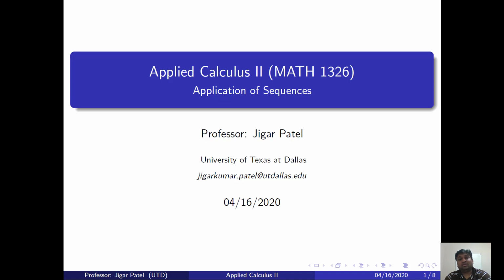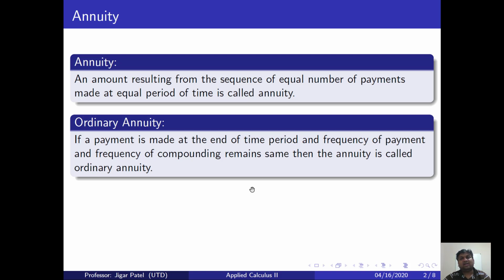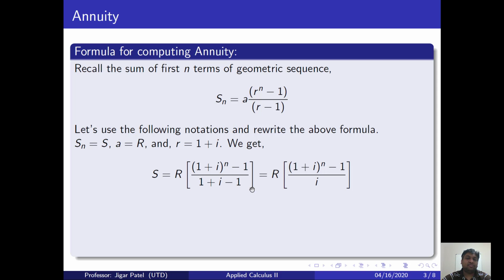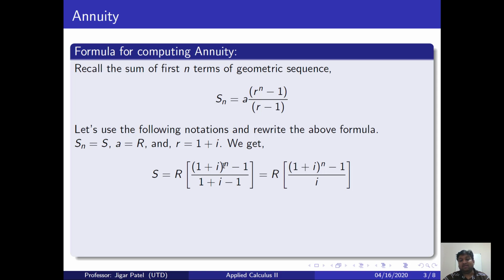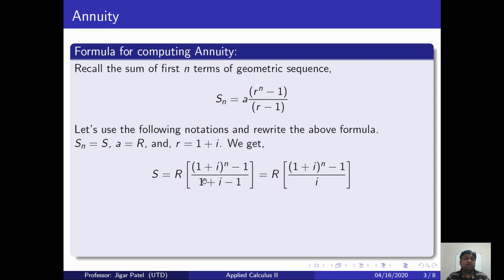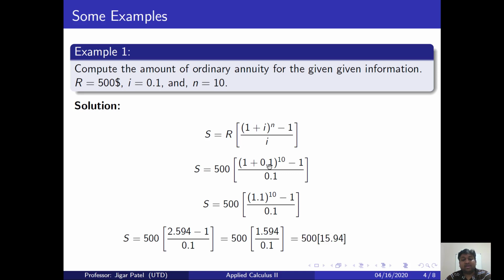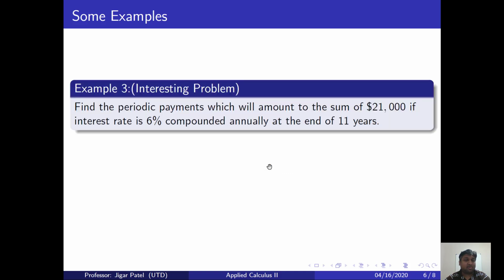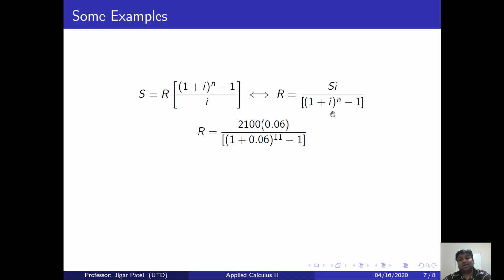Annuity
This video contains an application of a geometric sequence.